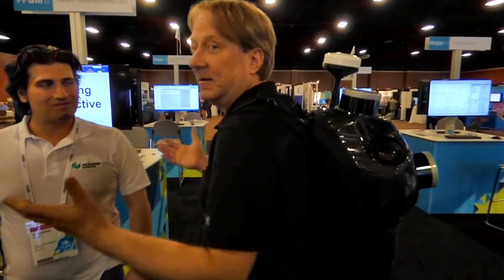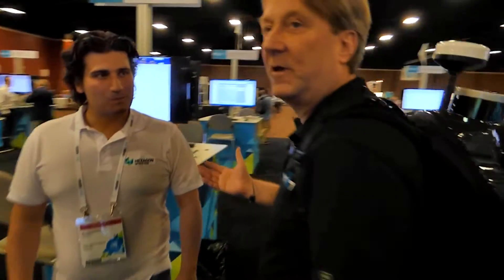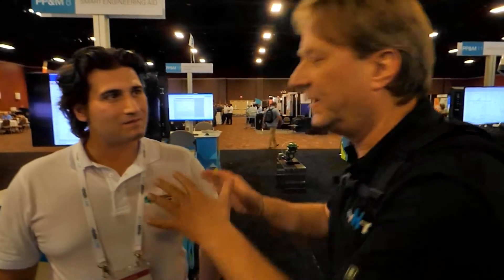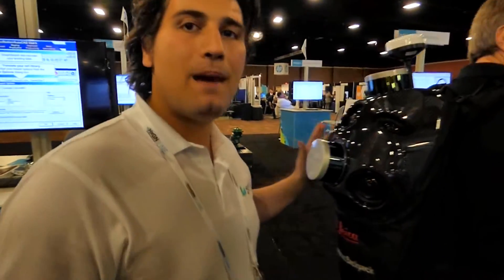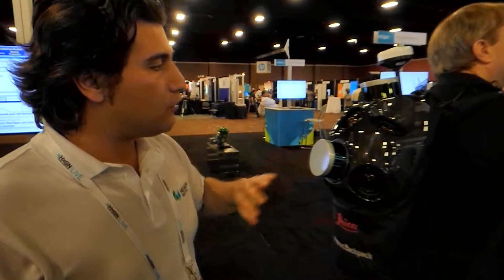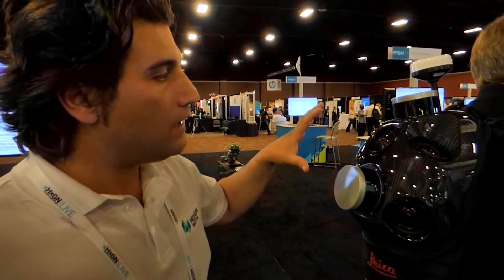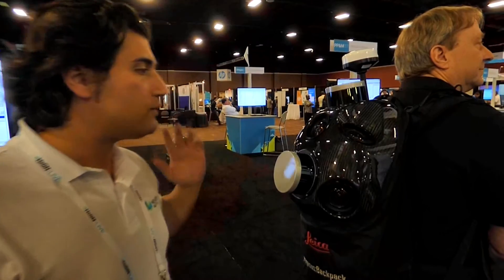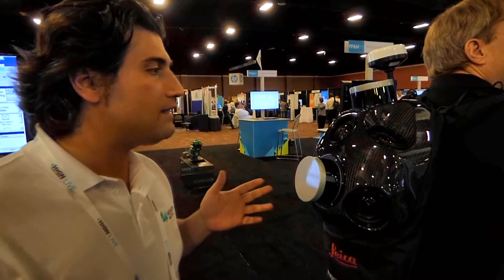Hexagon Pegasus Backpack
The Pegasus Backpack is a portable version of the Pegasus 2. It only weighs about 30 lbs and has hot swappable batteries powering two scanning heads as well as multiple imaging cameras. There is GNSS and inertial positioning for outdoor mapping, but can also be used indoors (images and scans can be correlated during post-processing to make seamless images and point clouds. It might look like one of those backpacks in Ghostbusters, but this is a first of its kind completely portable scanning and imaging system that would be well suited for BIM, inspection, as-built surveys, asset inventory, and more.